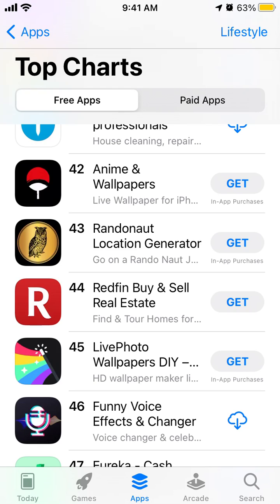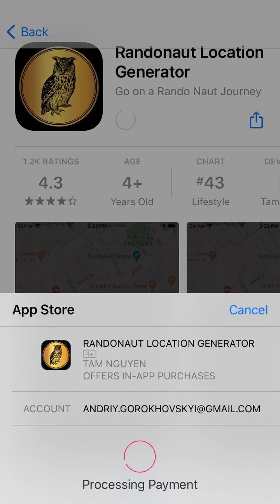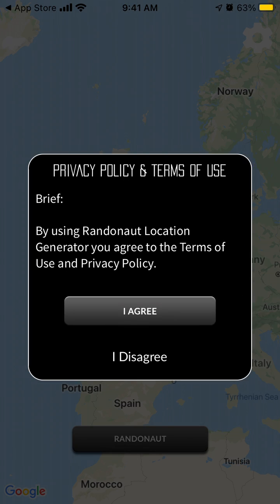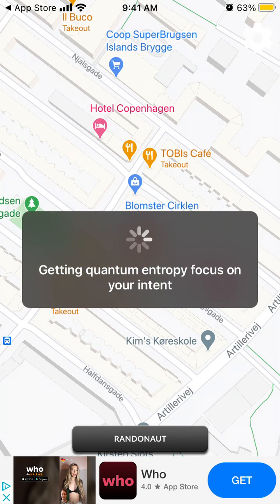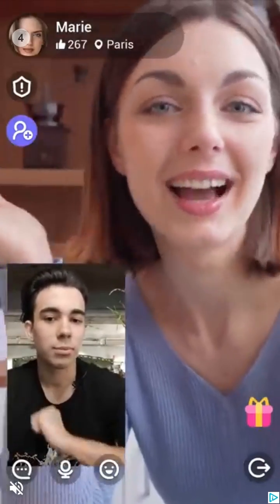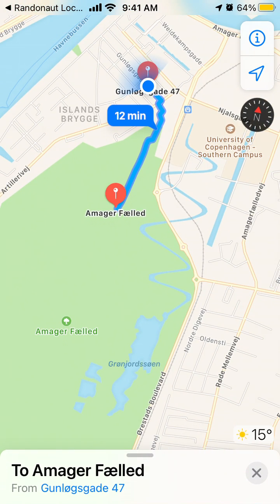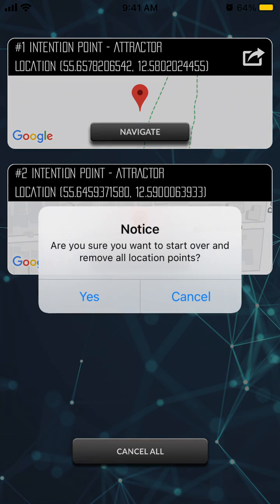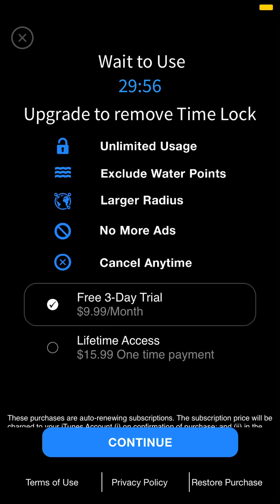RANDONAUT Location Generator app how to install & use?